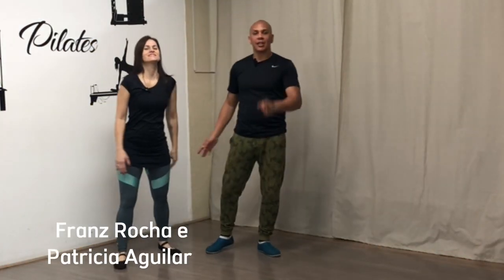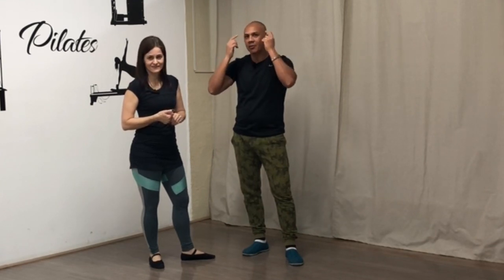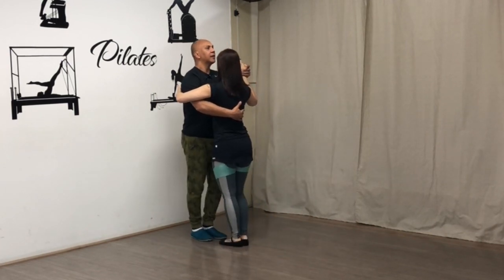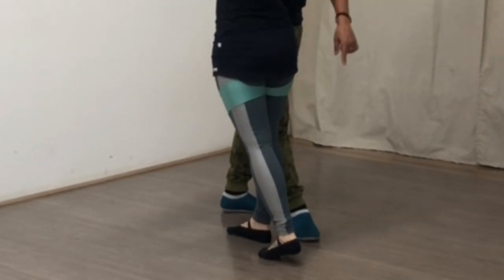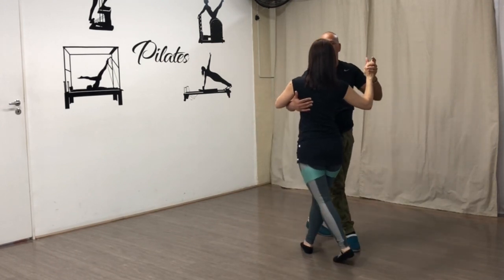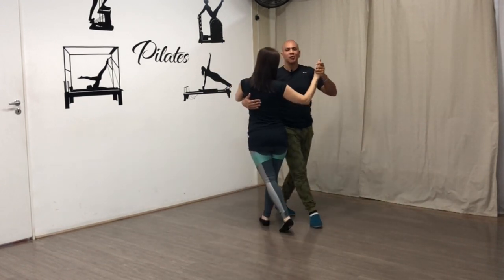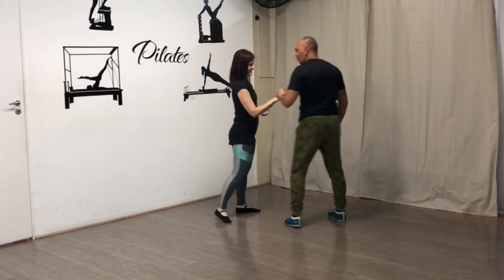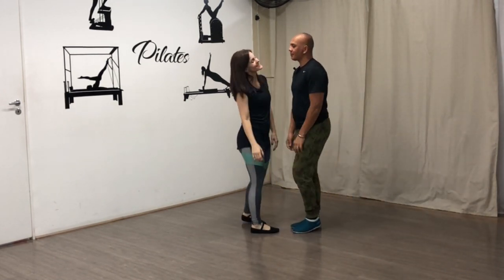Sequência de Samba de Gafieira iniciante e iniciados Passo a Passo parte 01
Aprenda linda sequência de Samba de Gafieira bem fácil passo a passo
Gosta de Samba de Gafieira ???